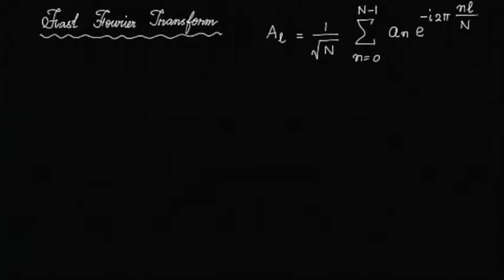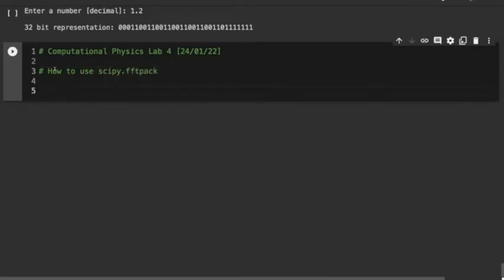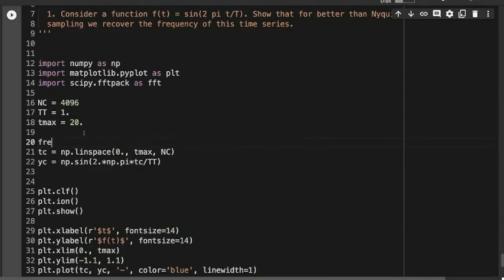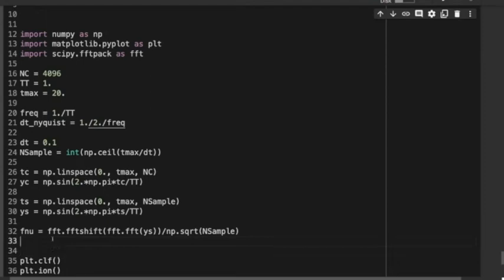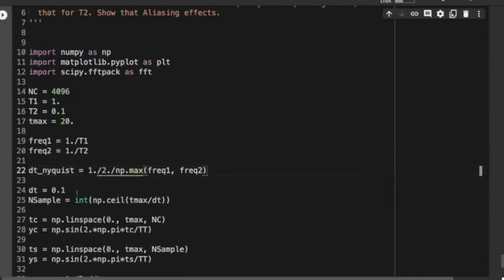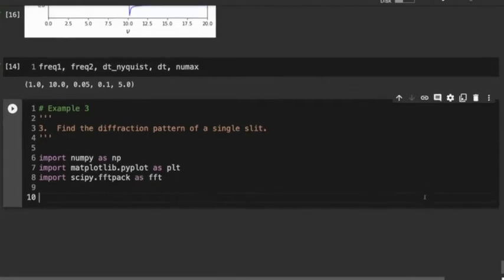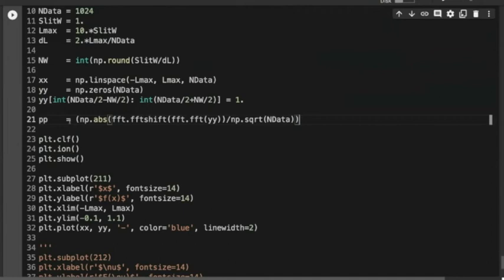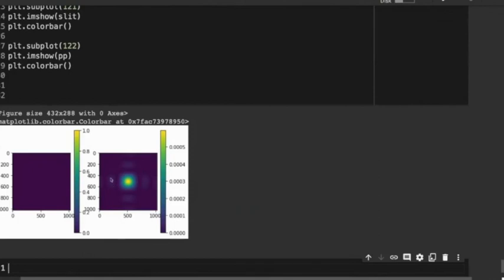Computational Physics Lab: 4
We discuss some examples of application of fft here.